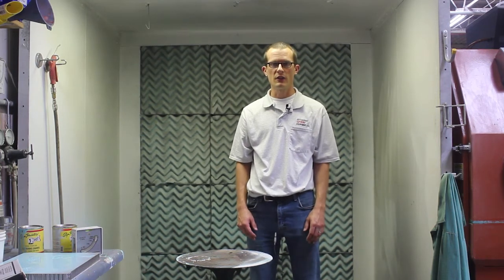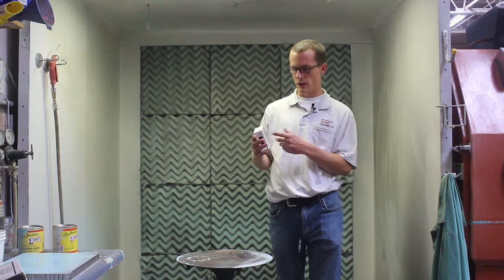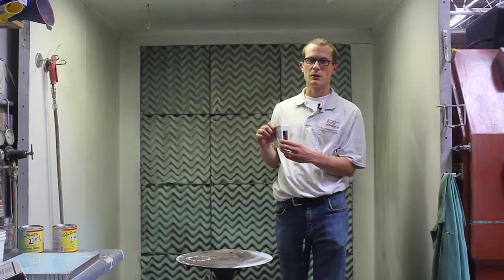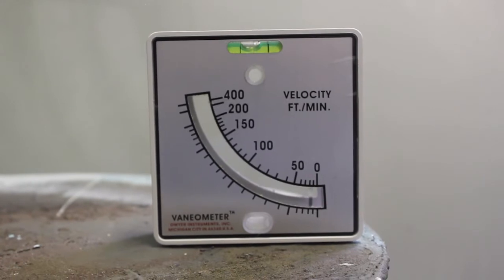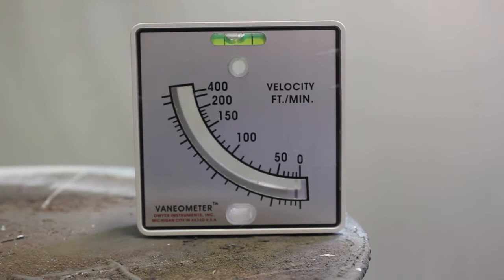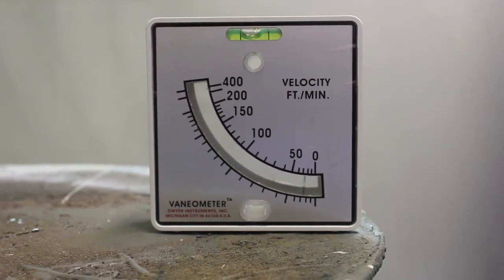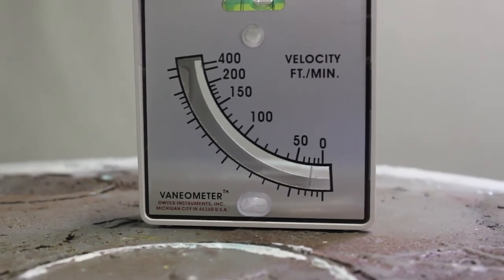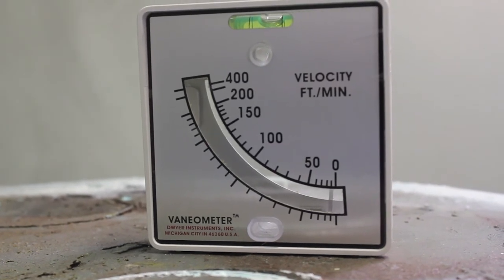How to Measure Paint Booth Air Flow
This video shows how you can measure how fast or slow air is moving inside of a paint booth.  Check out our blog posting for more information on tools to measure paint booth air flow .